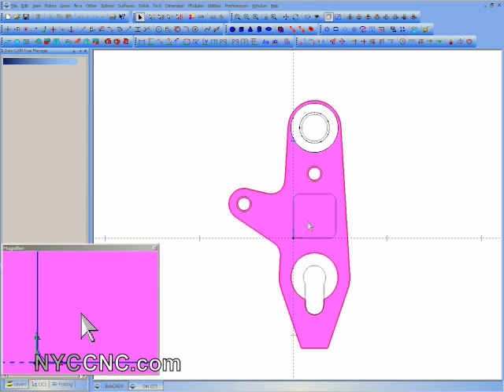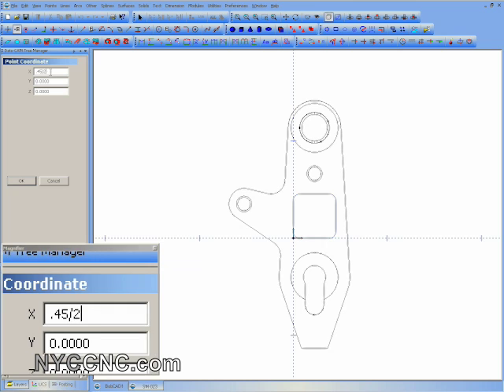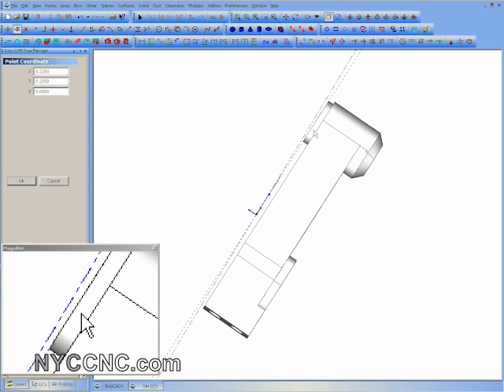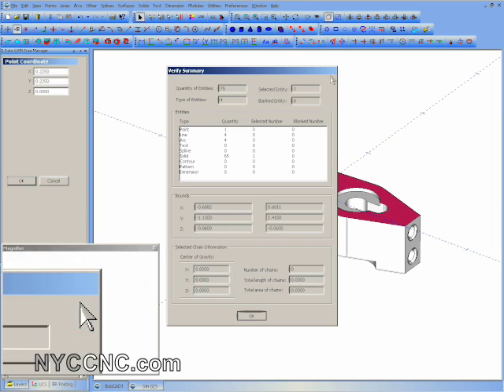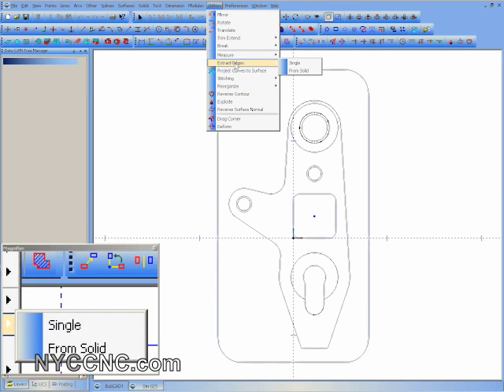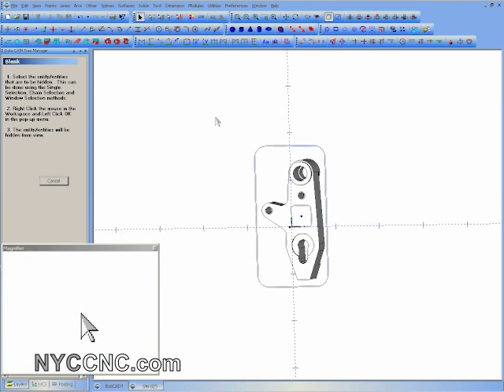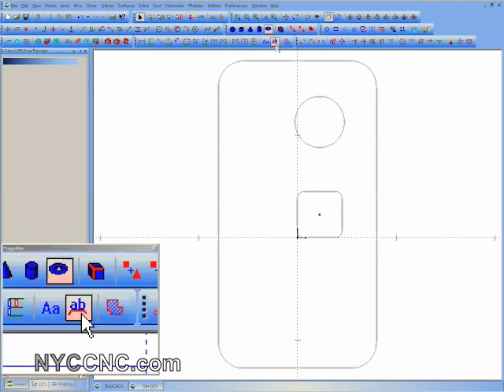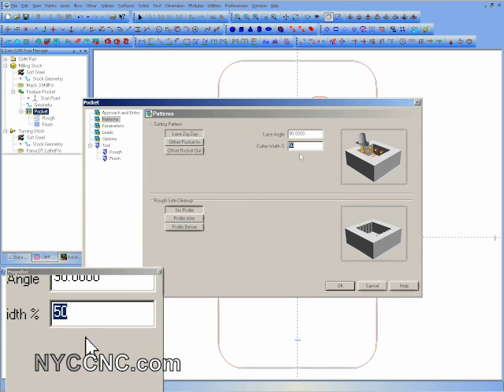How to machine a CNC mill part - Start to finish! Episode 3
This is Episode 3 in a CNC Tutorial Mini-Series where I'll be replicating a DC-Motor CamShaft that was previously professionally milled with my TAIG CNC.

In this episode I make the first milling layer and utilize the pocket we created in Episode 2 to find my X & Y zero..
I actually make a mistake which will be fixed & explained in Episode 4.

This tutorial is a comprehensive walkthrough - soup to nuts.  Future episodes will include CAD, CAM, toolpath creation, Feeds & Speeds, Fixturing, and operating the TAIG mill! 5 Reasons to Use a Fixture Plate on Your CNC Machine